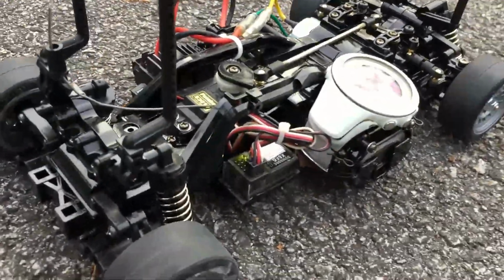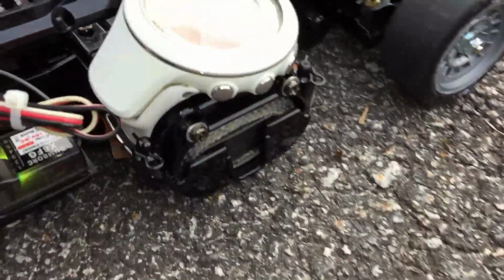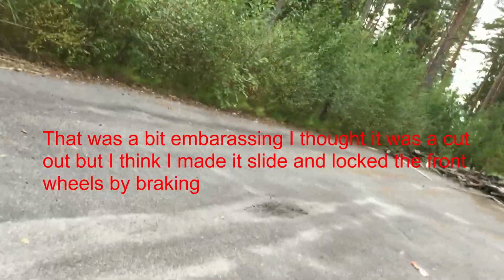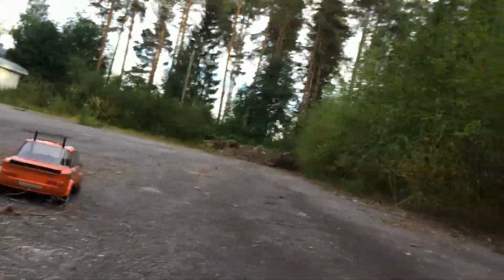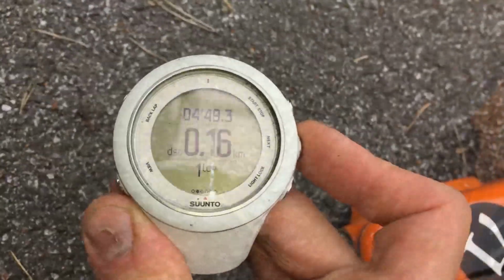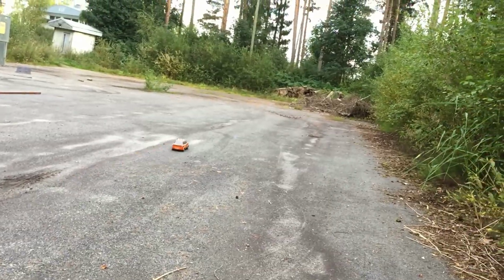Tamiya M-05 NSU TT first run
Tamiya M-05 NSU TT front wheel drive rc car kit stock brushed motor 60A ESC, 6 cell NiMh 3000mAh battery, Futuba servo, DumboRC radio. Crash, reverse donuts, wheelspin, GPS speed test, gyro, rubber tires with glued sidewall. Link to build video

0:00 intro
1:41 run